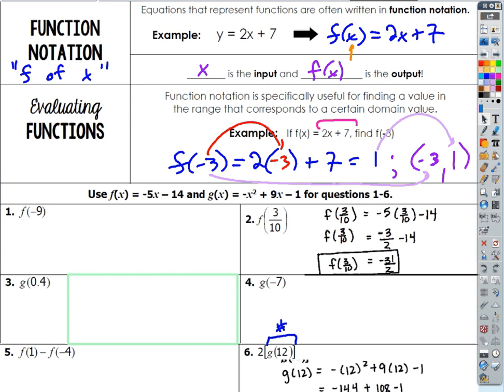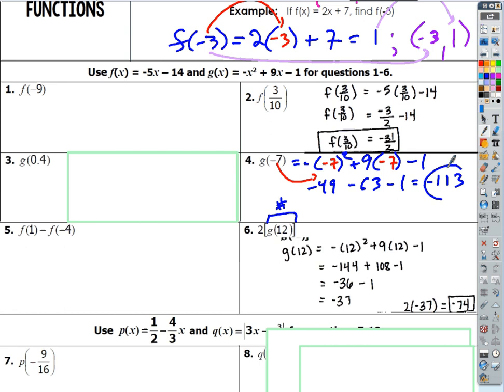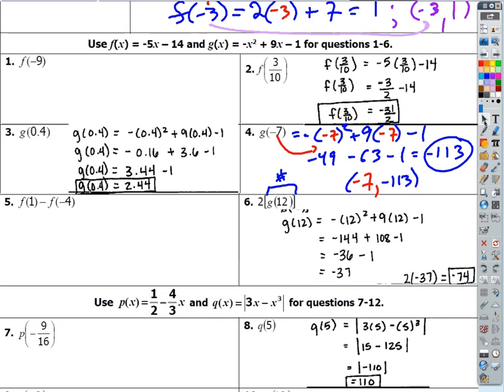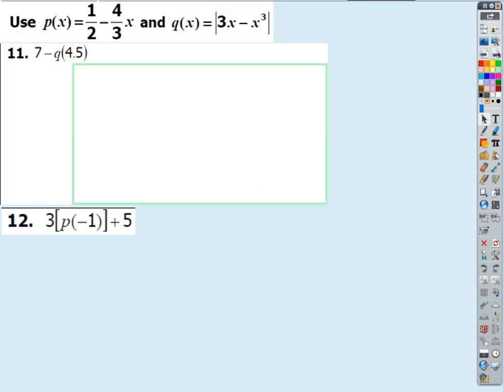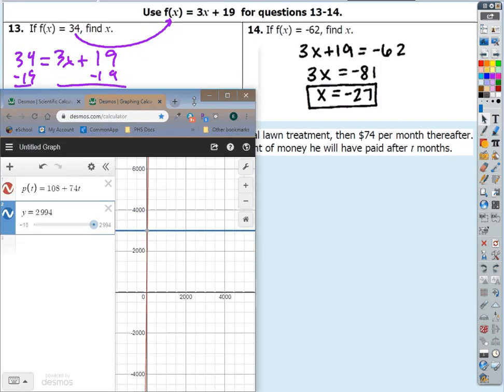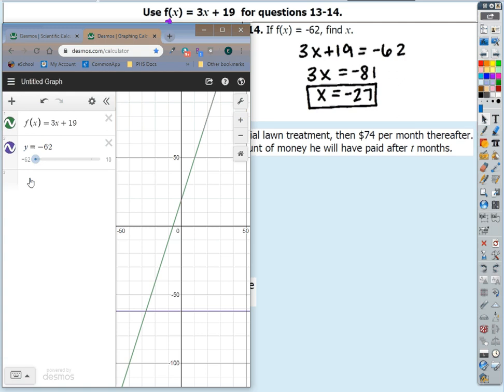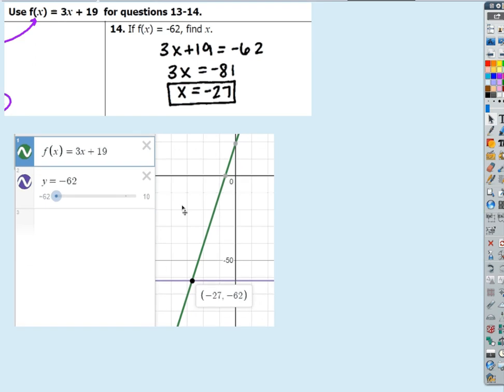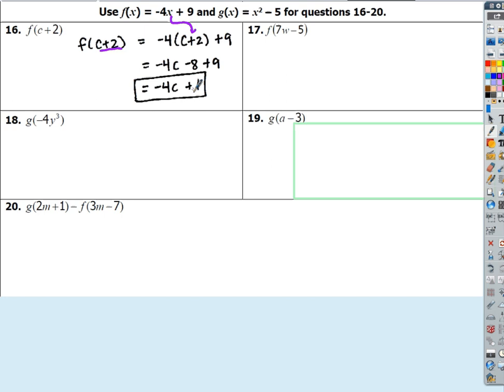2019 10 22 Evaluating Functions p7